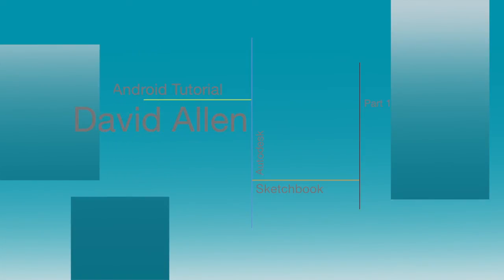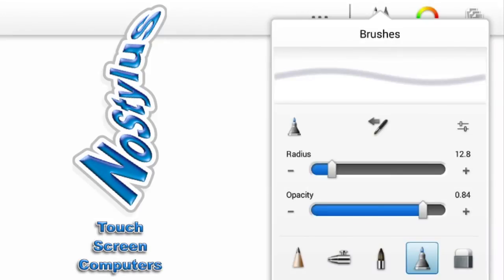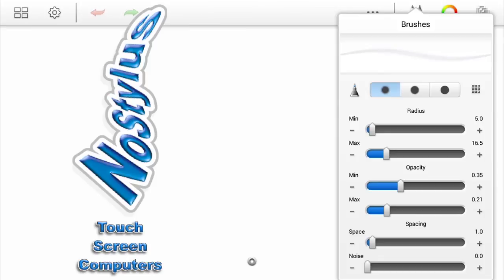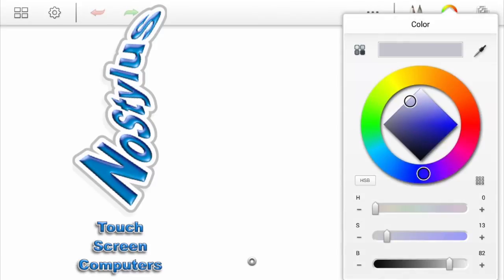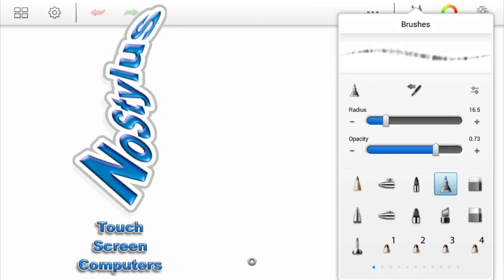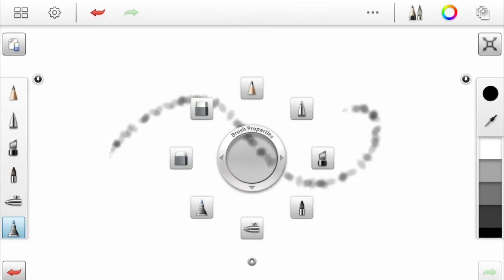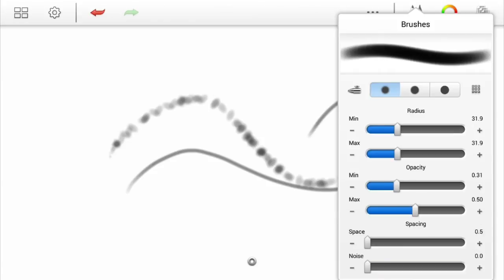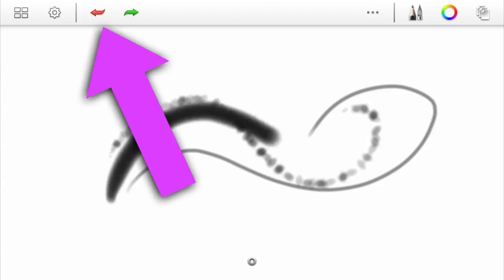Autodesk Sketchbook for Android - 1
This is a first look at the Android  application Sketchbook which is made by Autodesk. It is a high-quality application with lots of brush tools. You can work with layers in your drawings and also change the blend modes.  I found it very easy to change the shape and style of the brushes. You can start with a basic brochure and add various changes to it including  opacity and jitter.

If you are looking for an application to use on your Nexus  7 or any other android tablet to create some android art, then you would be well to have a look as this application. There is a backspace key so that you can undo a line if you need to redraw it.  There are tools which will let you draw elipses , circles,  straight lines and squares.  Occasionally you might want to do some drawing and have it symmetrical and there is a tool for that in sketchbook by Autodesk.

In the next video in this series will be looking at other tools within the application. You can click on the next video here or at the end of this video.